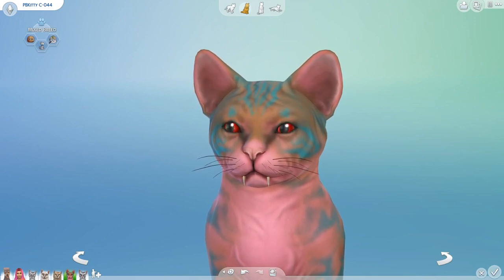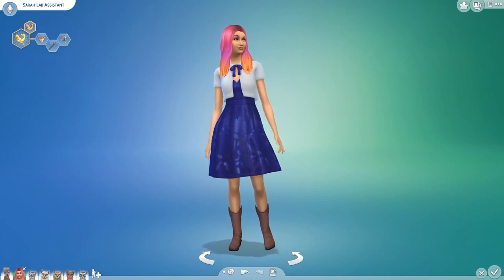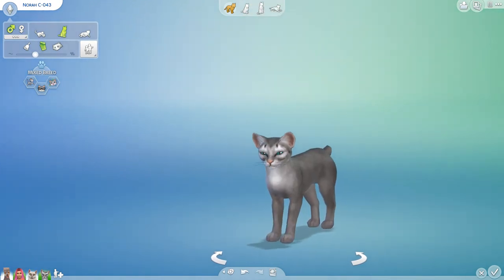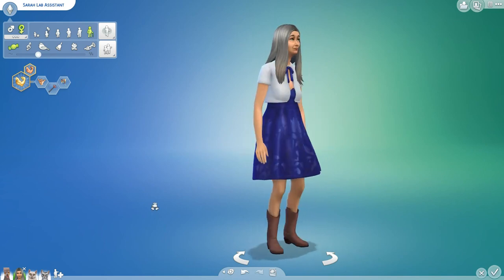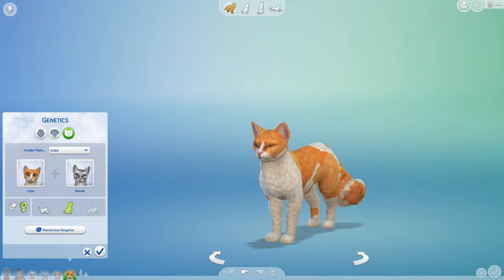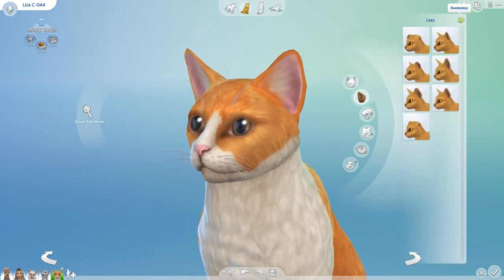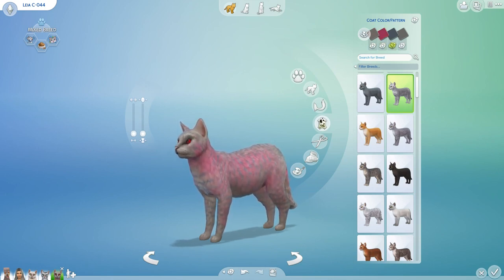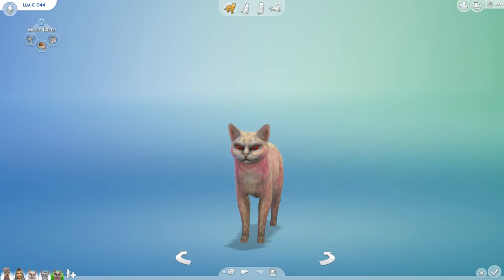A Purr-fect Vampire Cat!! 🎲 Random Pet Genetics Challenge!!